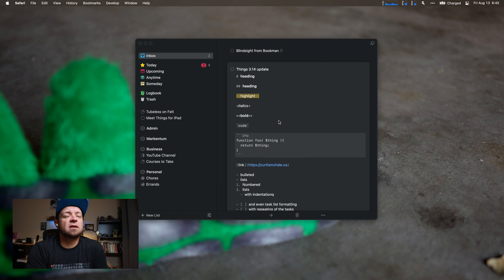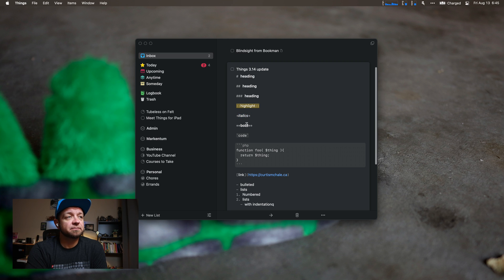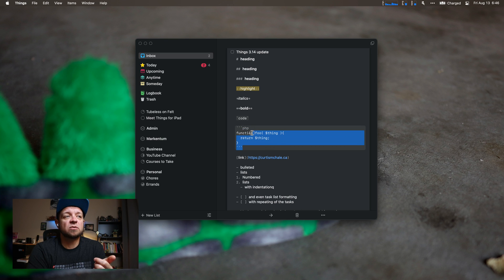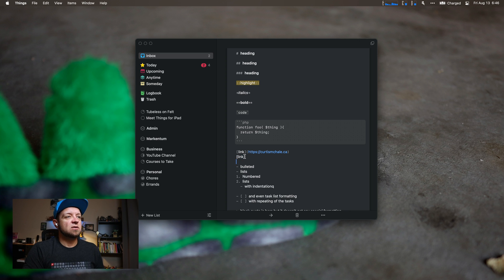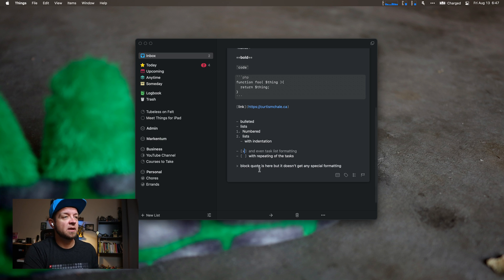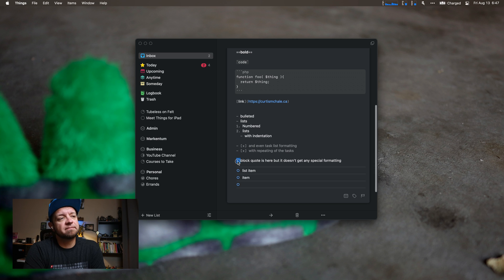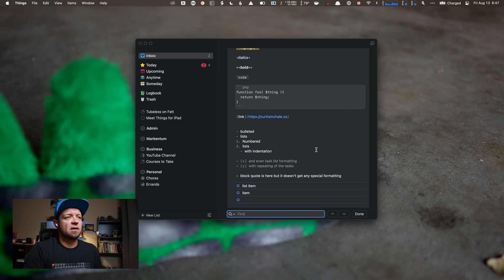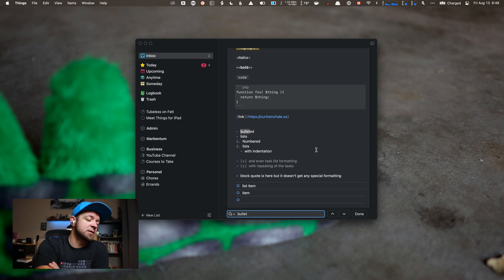Things 3 Markdown Update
Let’s take a look at the recent update to Things 3 with their 3.14 update and Markdown support.

## Links

## Courses

## My Gear